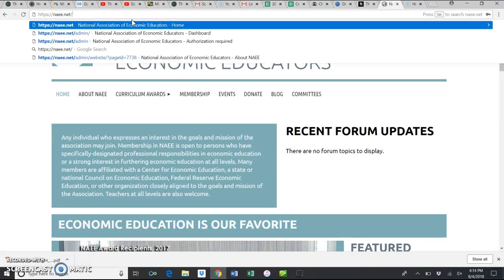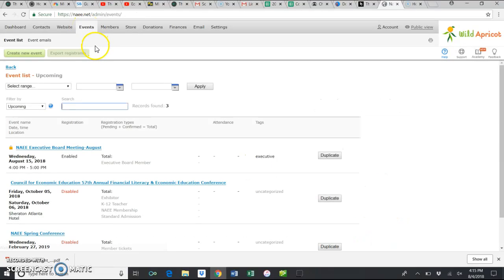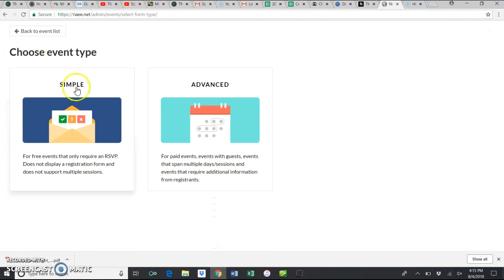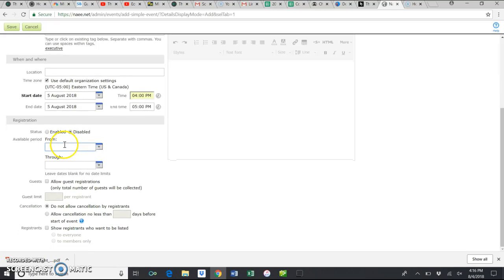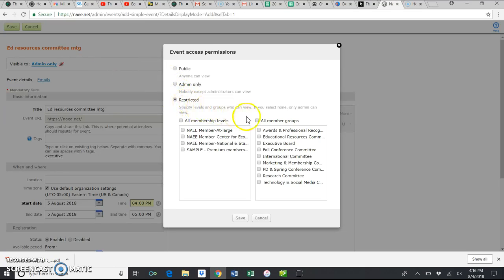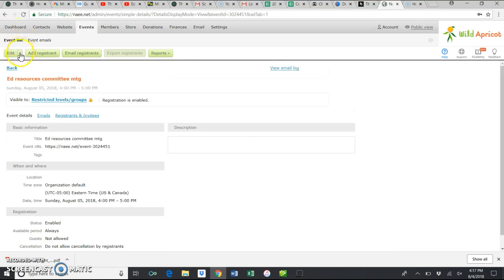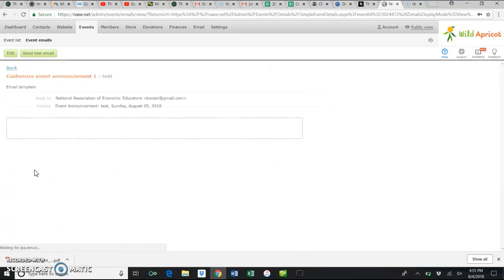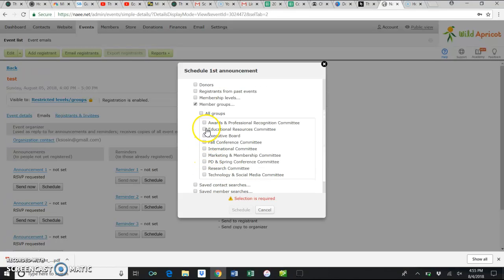NAEE Events for Committee Chairs